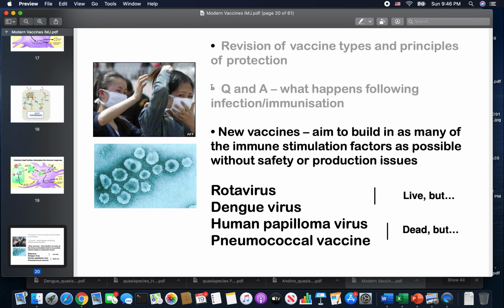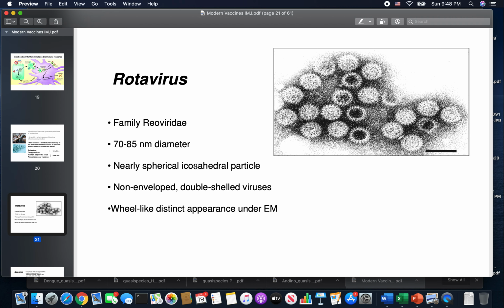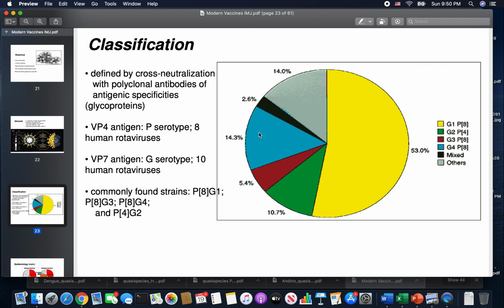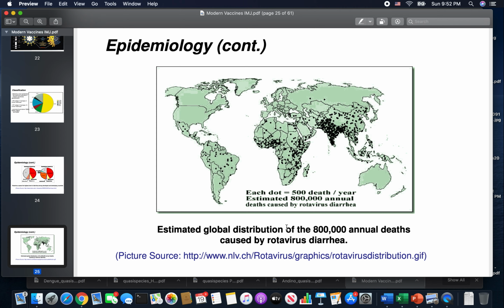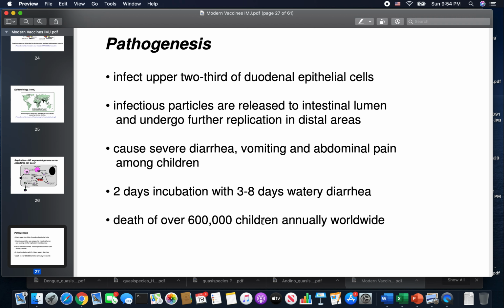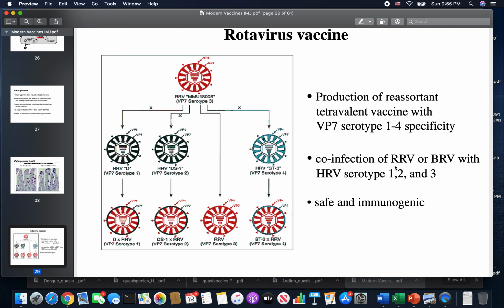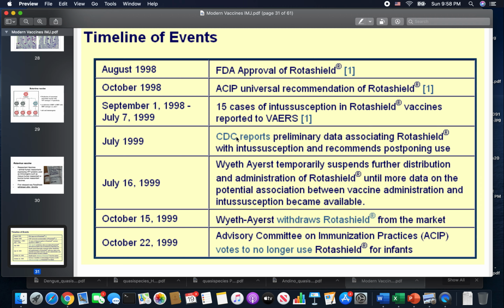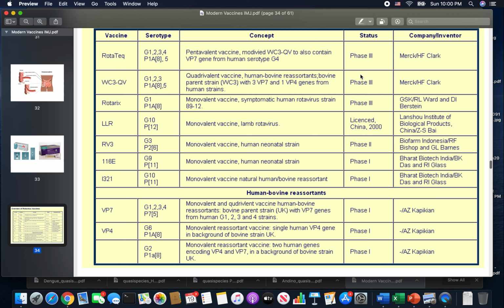Rotavirus with audio